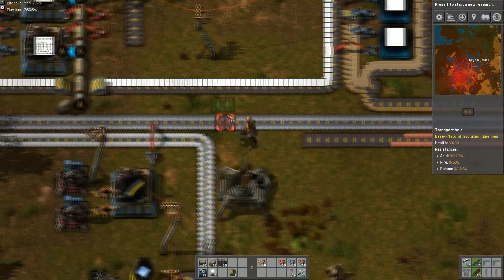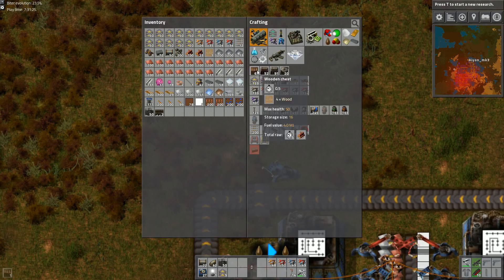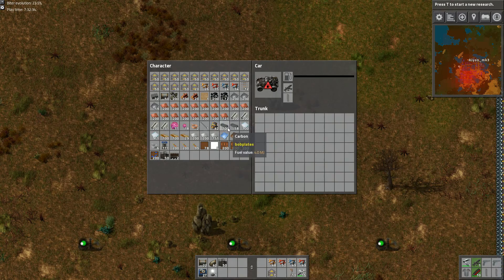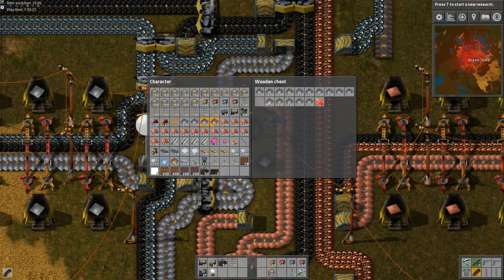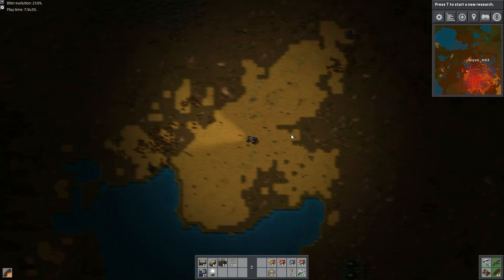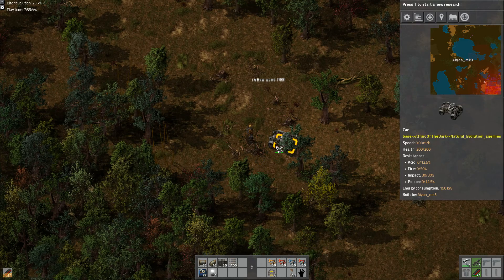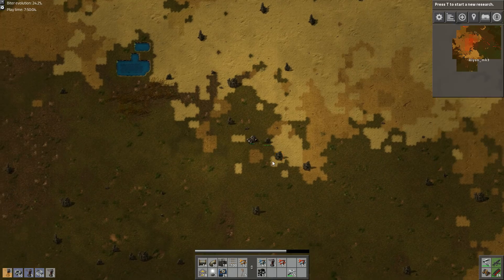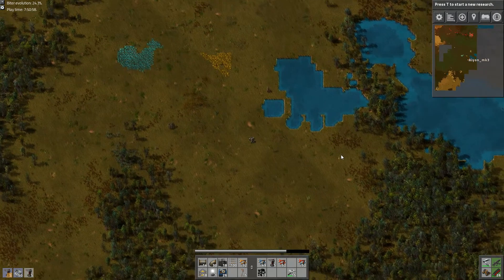Factorio Series 2 / part 34 ~ Survey Mission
For the first time in many bases, I break out a rover and go exploring the wilds beyond my base. Plenty of resources out there and trees to crash into...